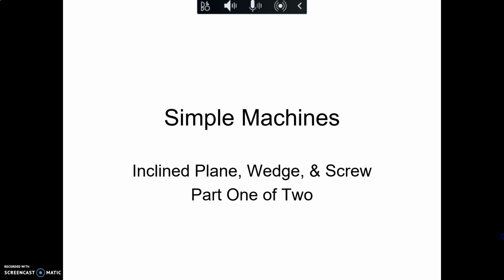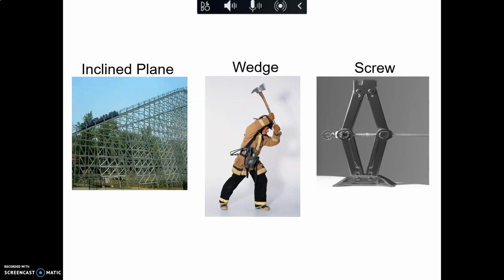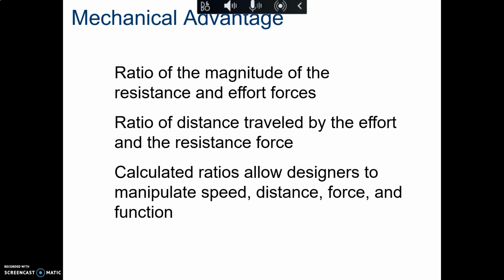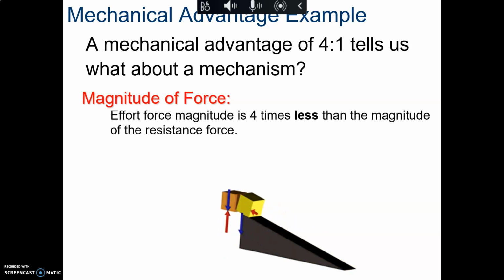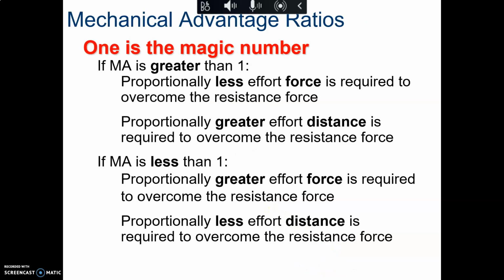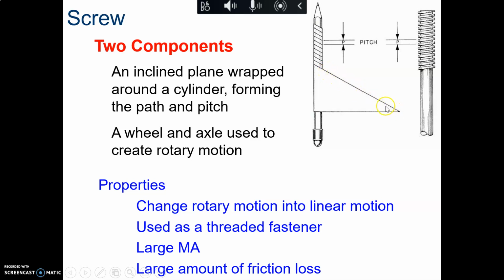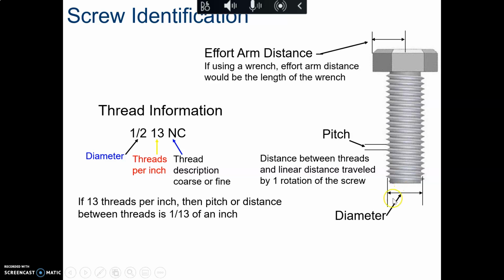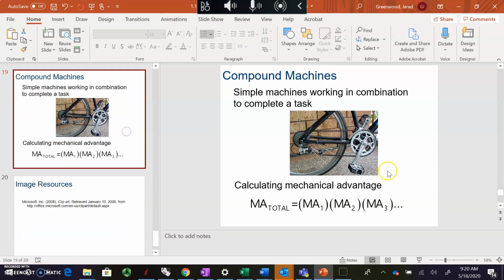Simple Machines with Torque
MA, Incline Plane, screw, screw ID, torque